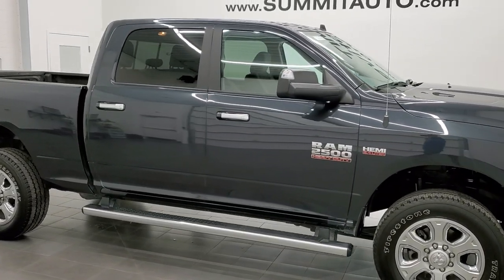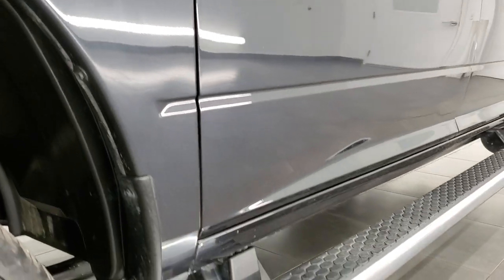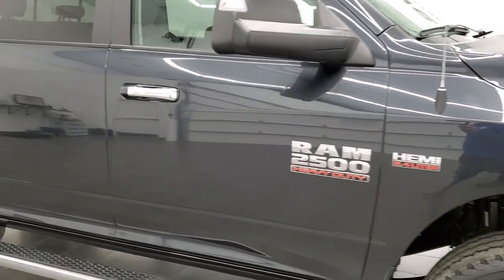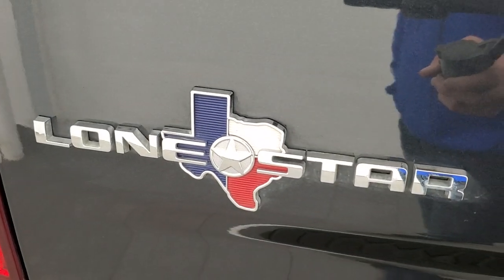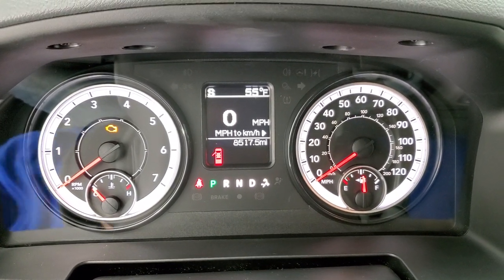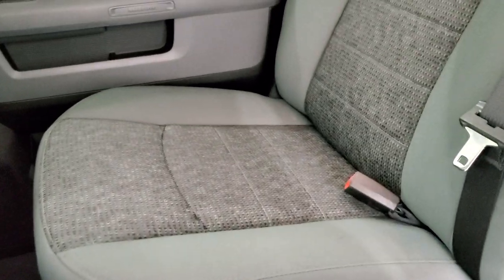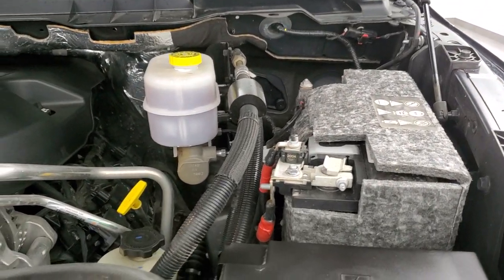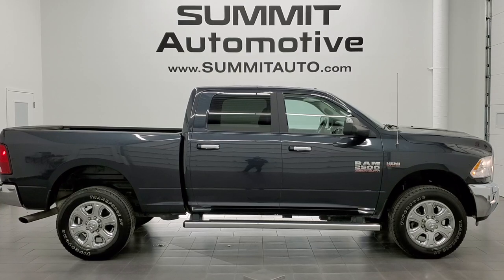2017 RAM 2500 LONE STAR CREW SHORT MAXIMUM STEEL METALLIC HEMI WALK AROUND REVIEW 12275Z SOLD!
This 2017 RAM 2500 LONESTAR CREW SHORT WITH THE 6.4L HEMI IN MAXIMUM STEEL METALLIC FOR SALE IN FOND DU LAC OSHKOSH WISCONSIN 54935 is the vehicle we did walk around review of today.

Thank you for checking out this video of this 2017 RAM 2500 LONESTAR CREW SHORT WITH THE 6.4L HEMI IN MAXIMUM STEEL METALLIC FOR SALE IN FOND DU LAC OSHKOSH WISCONSIN 54935

STOCK: 12275Z
PRICE: $51,991
MILES: 8,385
MAKE: RAM
MODEL: 2500
VIN: 3C6UR5DJ7HG607440
LOCATION: FOND DU LAC OSHKOSH WISCONSIN, 54937 TRUCKS ON 41

1 OWNER! CLEAN TITLE HISTORY! 6.4 Liter V8 Hemi Engine with MDS Multiple Displacement System, 410 Horsepower, Full Four Door Crew Cab, Short Box 6 1/2 Foot Shortbox, Lone Star Package Lonestar, 6 Speed Automatic Transmission with Optional Manual Tap Shift, Turn Dial 4x4 Four Wheel Drive 4WD, Reverse Backup Camera Rearview Camera, Power Driver's Seat, Non Smoker, Gray Cloth Seats, Bucket Seats, Full Towing Package with Receiver Trailer Hitch, Wiring and Transmission Cooler Tow Package, Factory Brake Controller, Fold Up Tow Mirrors, Heat Power Mirrors, Electronic Stability Control Traction Control ESC, 3.73 Gears with Anti-Spin Differential, Firestone Transforce AT LT285/60 R20 Tires, 20 Inch Rims Premium Wheels, Painted Alloy Rims Premium Wheels, Four Wheel Disc Brakes, Factory Chromed Stepbars, Spray-in Bedliner, Bedrail Covers, Locking Tailgate, Chrome Trimmed Grill, AM / FM Radio Tuner, Sirius/XM Satellite Radio Capabilities Sirius / XM, Uconnect 8.4A System 8.4 Inch Touchscreen with AM/FM/BT/Access, 911 Assist System, U Connect Hands Free Bluetooth Hands-Free Phone System Blue Tooth, Auxiliary MP3 Jack Portable Audio Connection, USB Jack Portable Audio Connection, Keyless Entry with Factory Remote Start, Power Sliding Rear Window, Adjustable Height Seatbelts, Driver and Passenger Front Air Bags, L.A.T.C.H. Child Safety System, Side Curtain Air Bags SRS Safety Restraint System, Multi-Function Steering Wheel Controls, Compass, Outside Temperature Display and Mileage Display, Factory Floormats, Loadfloor Boot Tray, Storage Compartment Under Rear Seats, Air Conditioning AC, Cruise Control, Power Locks, Power Windows, Tilt Steering Wheel, Automatic Headlights Autolamp, 115V / 150W Auxiliary Power Outlet, 5 Year / 60,000 Mile Remaining Powertrain Factory Warranty, Whichever comes first, Maximum Steel Metallic Clearcoat, ONE OWNER! CLEAN AUTOCHECK! Very very clean inside and out! This is one of the sharpest 2017 Ram 2500 crewcab shortbox 3/4 ton gas trucks on our lot! Make your move before this super clean 4wd is gone!

STOCK: 12275Z
PRICE: $51,991
MILES: 8,385
MAKE: RAM
MODEL: 2500
VIN: 3C6UR5DJ7HG607440